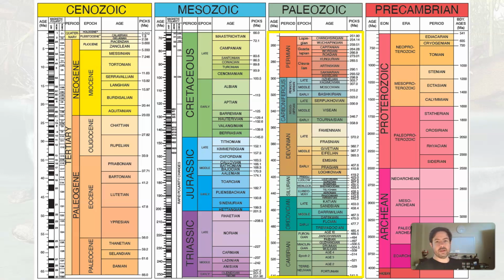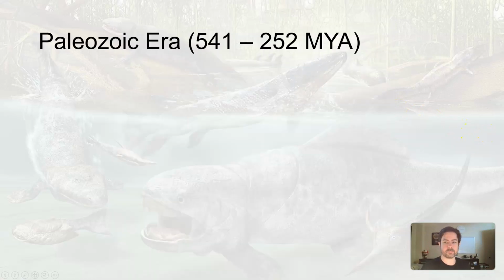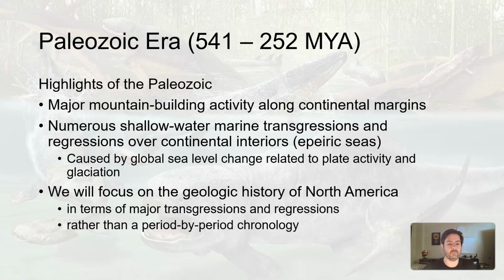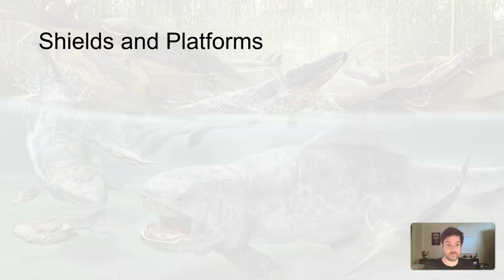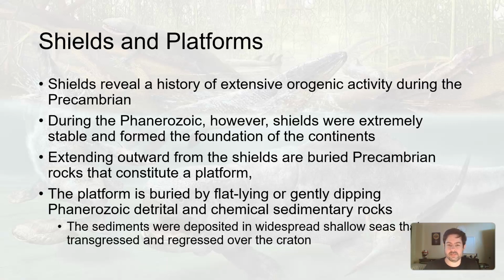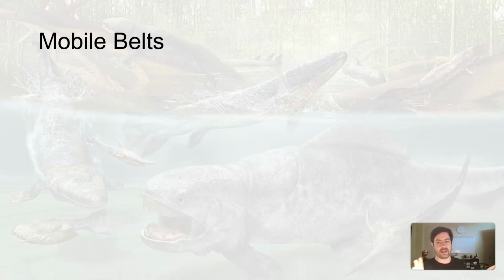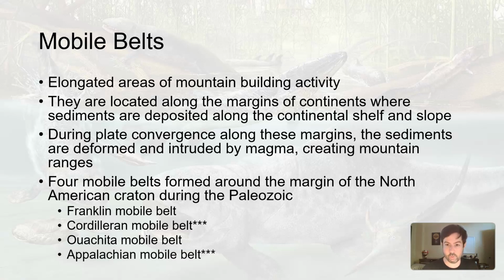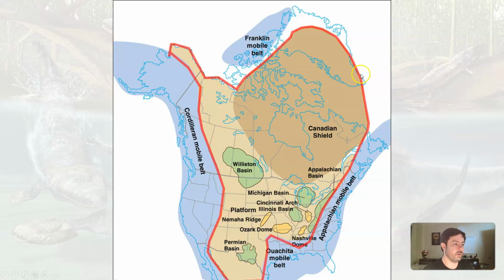GLG102IN Online - Unit 9 Lecture Section 1 - Paleozoic Era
Historical Geology